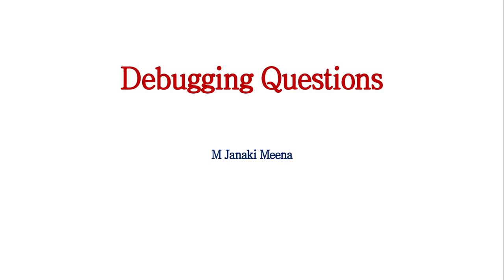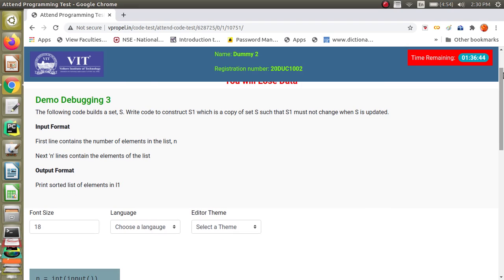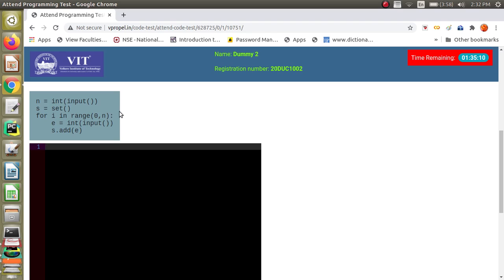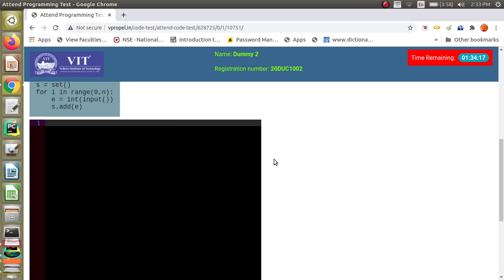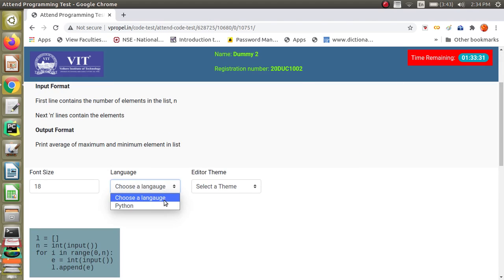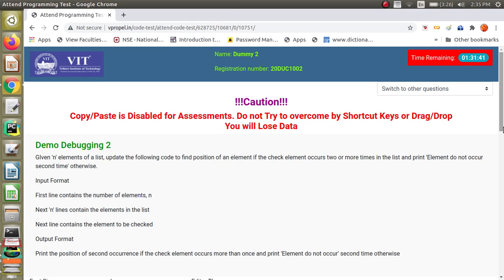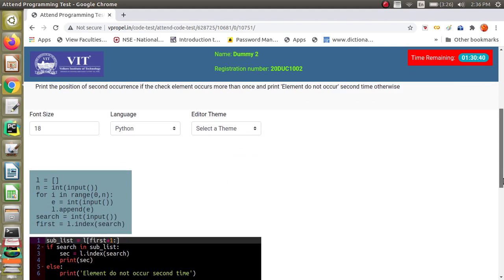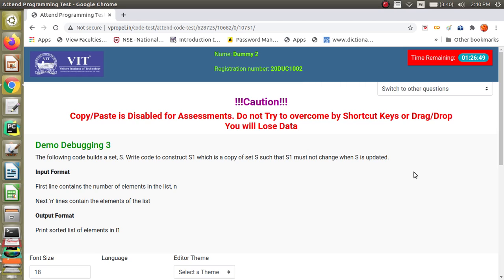Attending a Debugging Test / Question in VPROPEL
In this video we discuss about the difference between answering a programming question and a debugging question. Answering a debugging question is also described